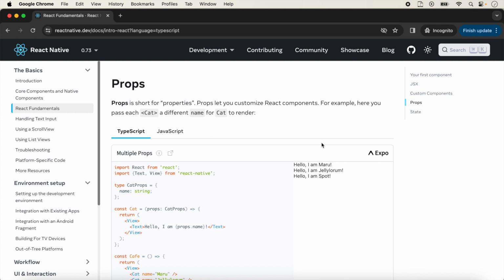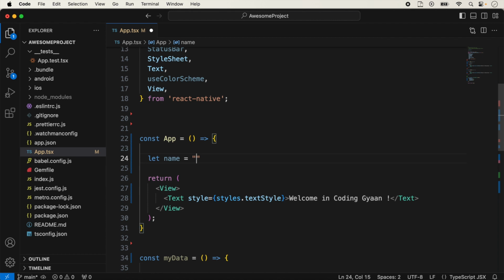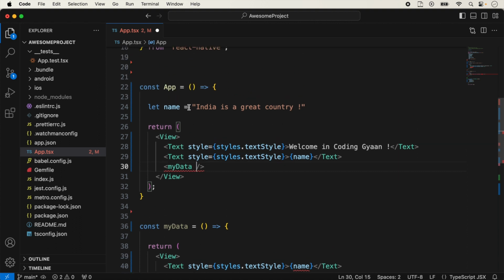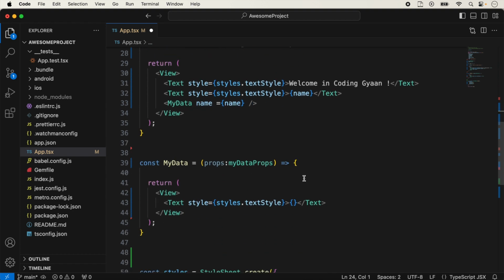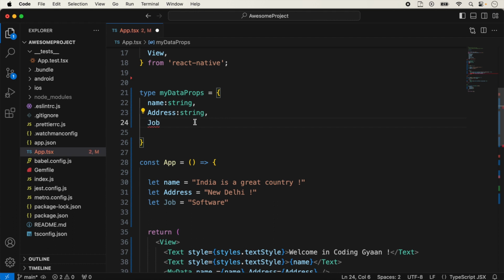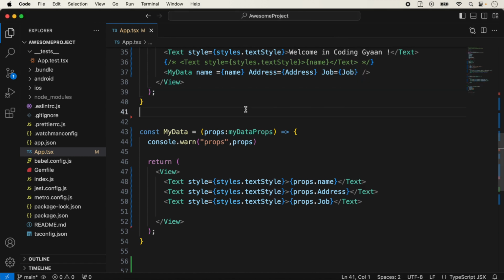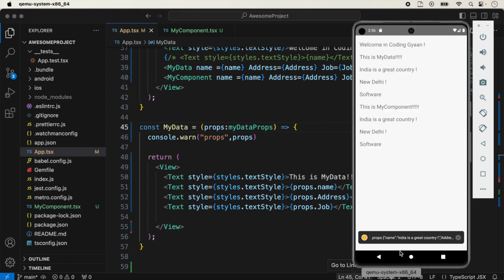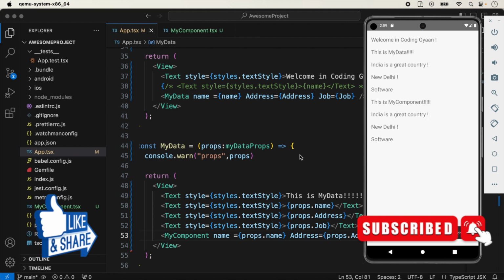What is Props in React Native ?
In this video, we'll dive into React Native Props.And we will  use practical demo of Props.So, join us, we will explore React Native Props and will discover how to create a solid foundation for your mobile app development projects.